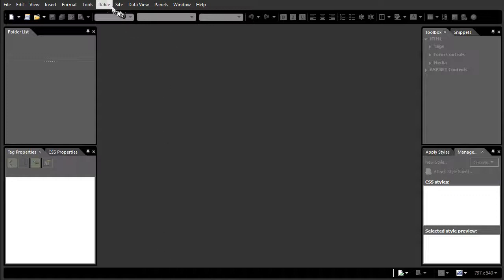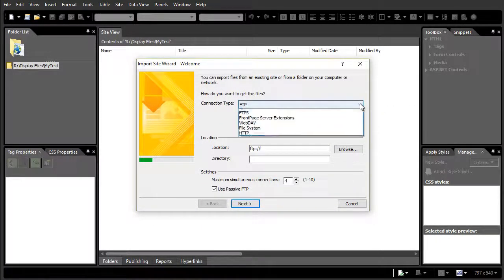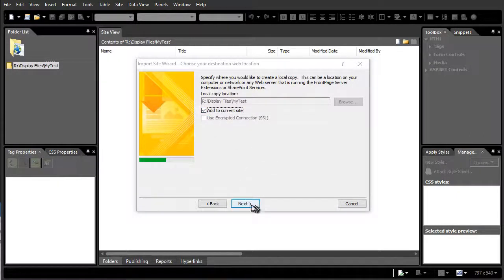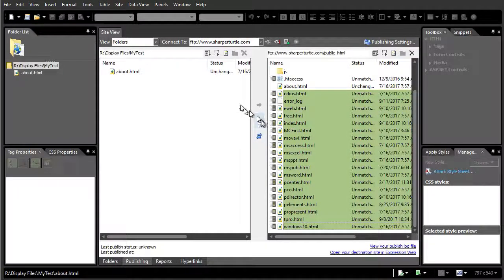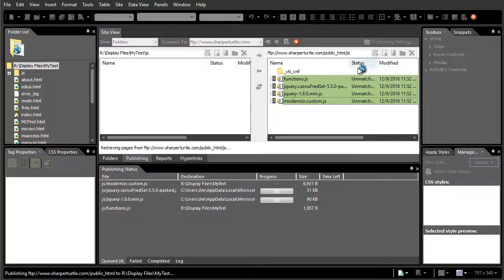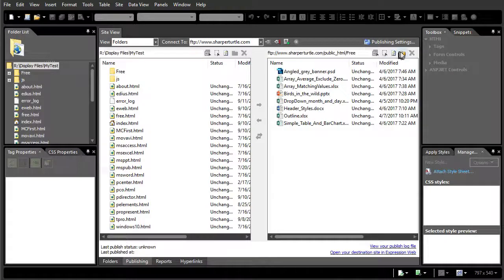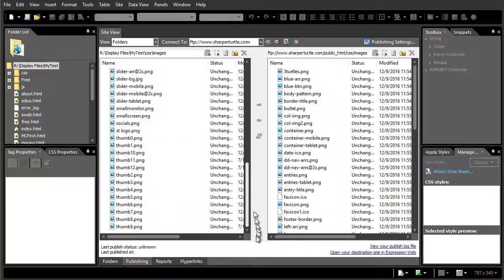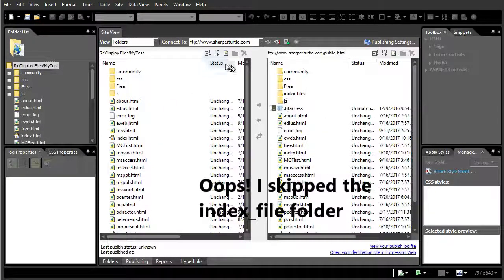Expression Web - How to copy an online site to your PC